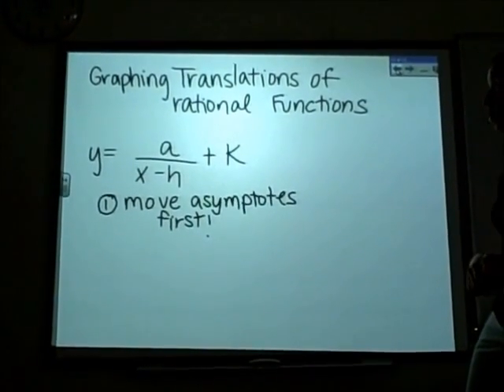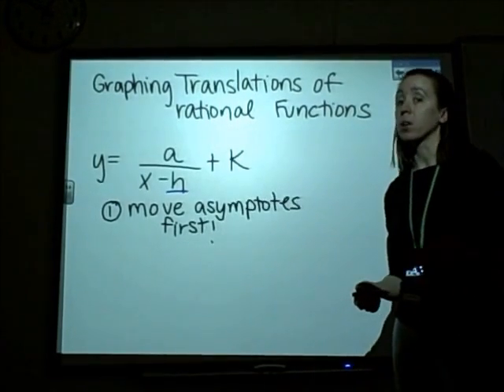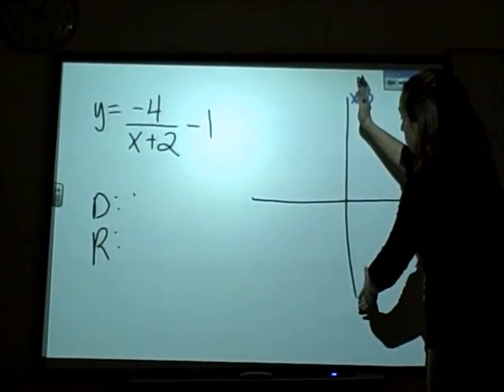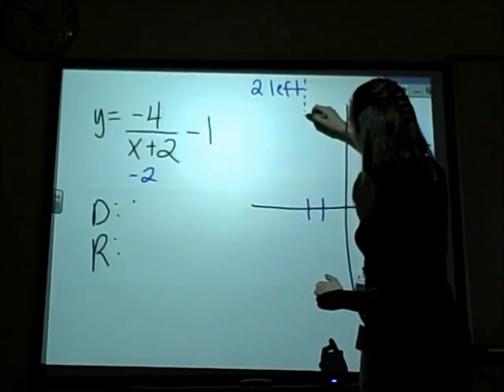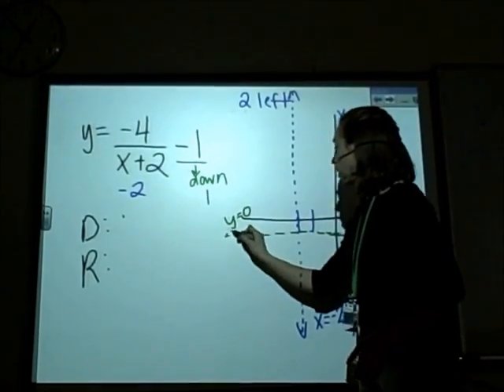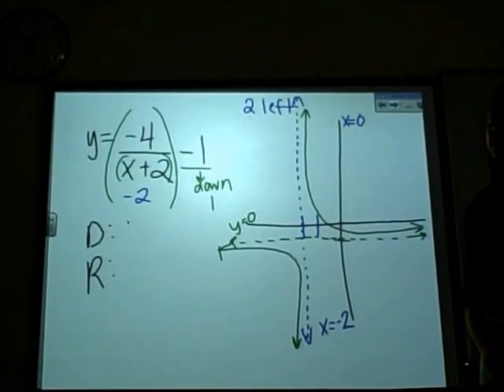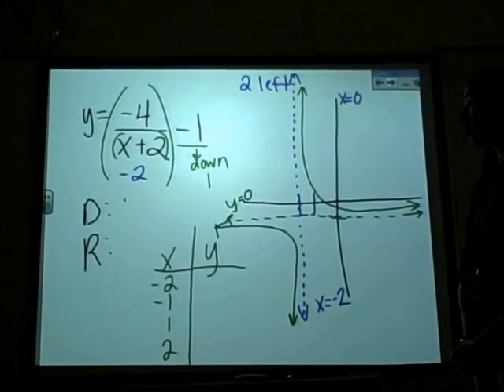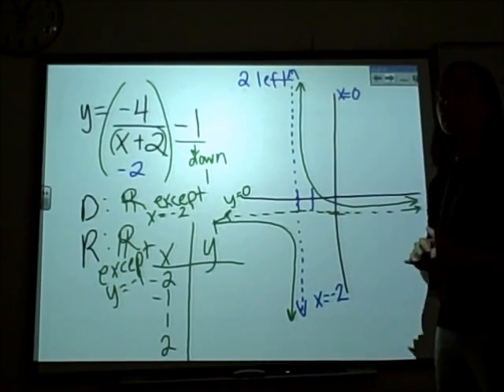8 2 Graphing Translations of Rational Functions